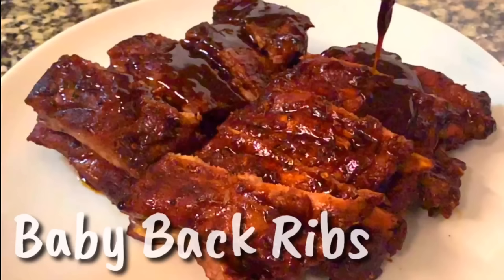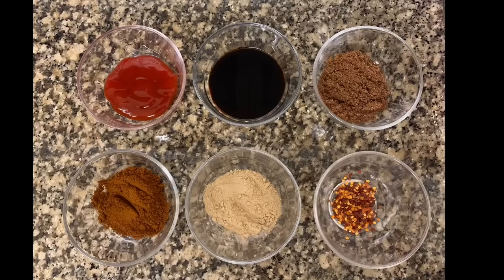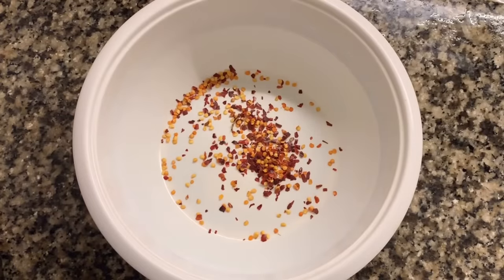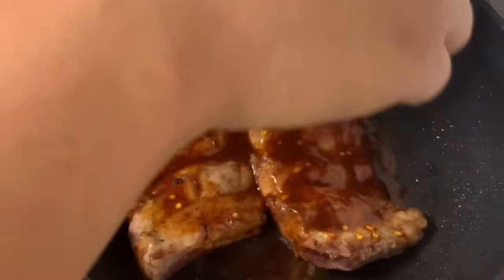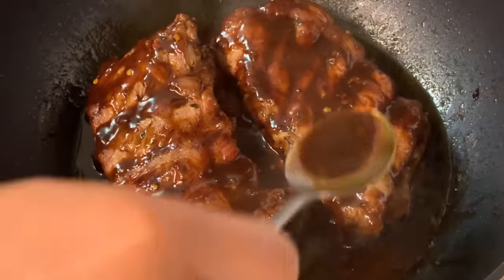Easy No Oven Baby Back Ribs Recipe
These are tender and the meat falls right off the bone. Generally, people think of baby back ribs as a meal they would only order when at a restaurant, but they are so easy to make at home. This recipe could not be any more simple.

Ingredients
2 racks of pork ribs
4tbsp ketchup
4tbsp  worcetershire sauce
4tbsp brown sugar
1tbsp paprika
1tbsp garlic powder
1tbsp chilli flakes
1 1/2 cup water